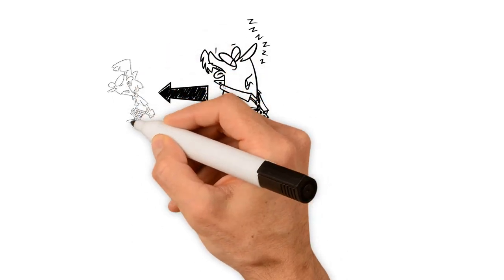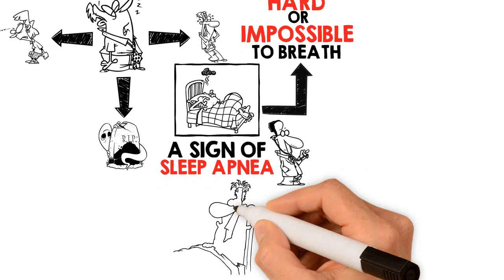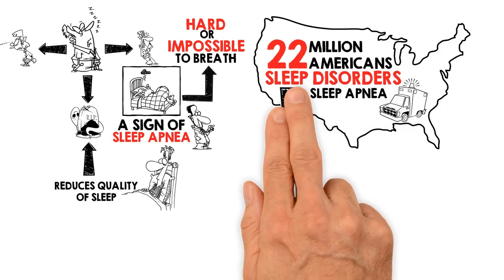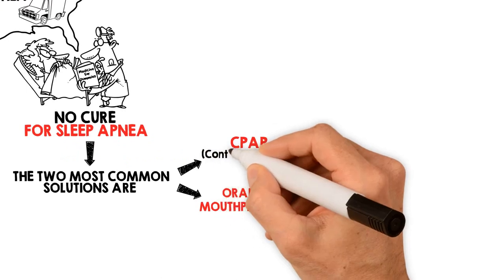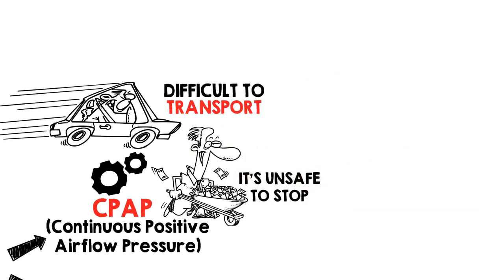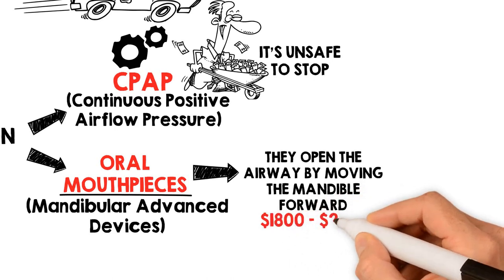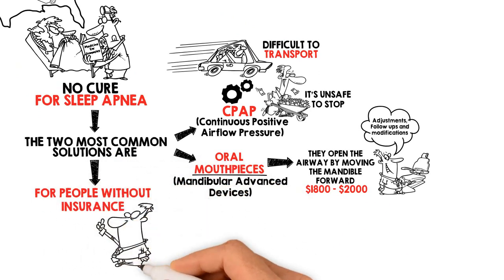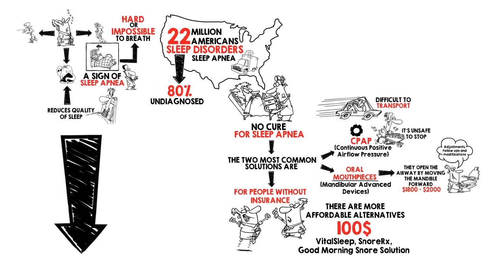Do You Have a Snoring Problem? | Sleep Apnea Facts & Solutions